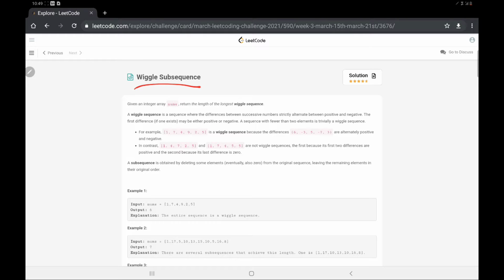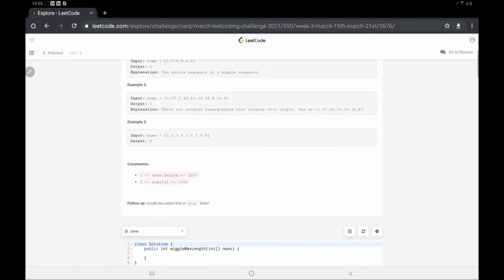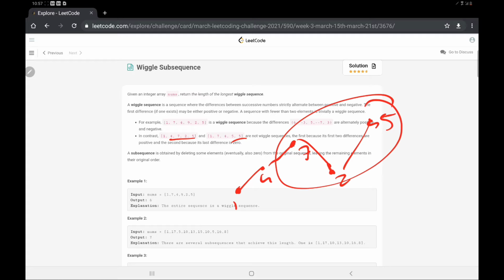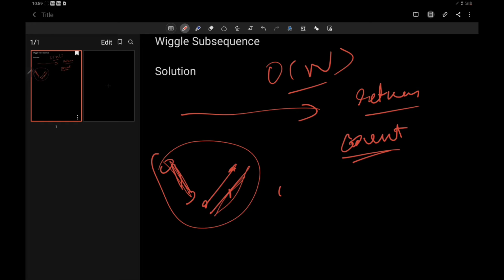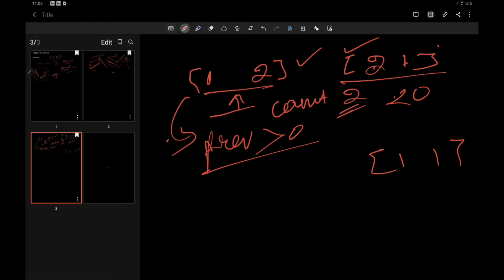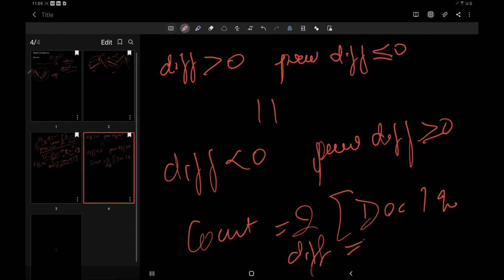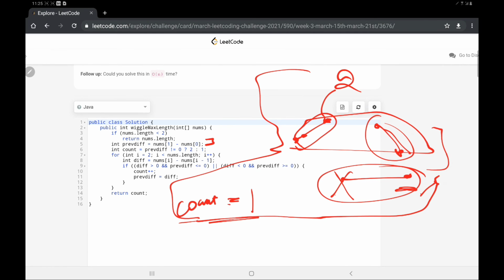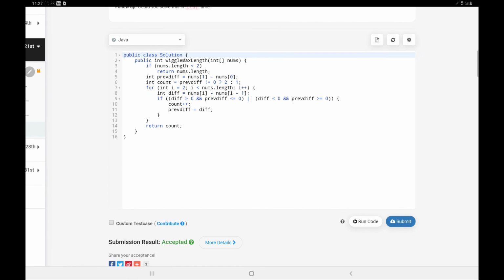Wiggle Subsequence | March LeetCode Challenge